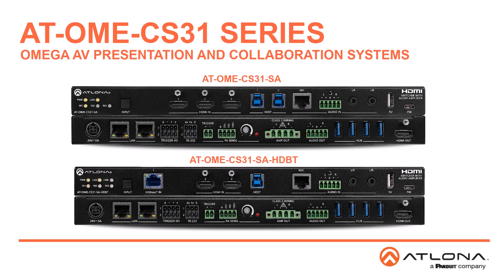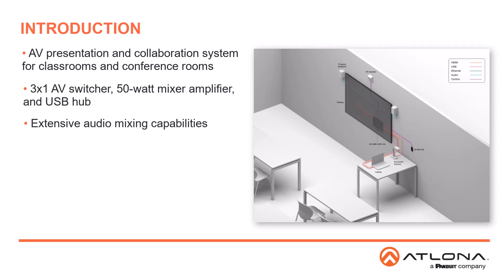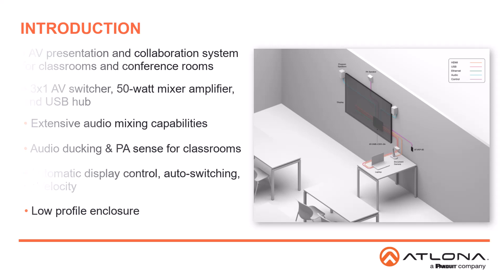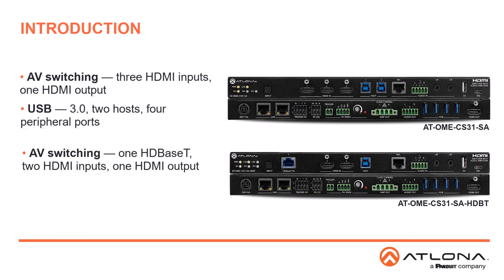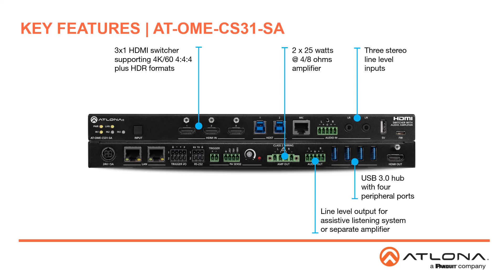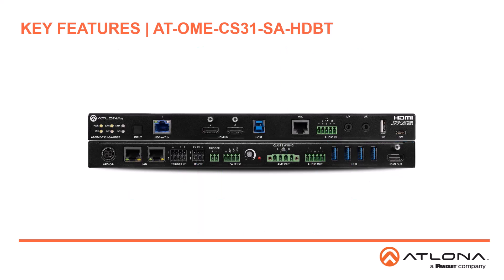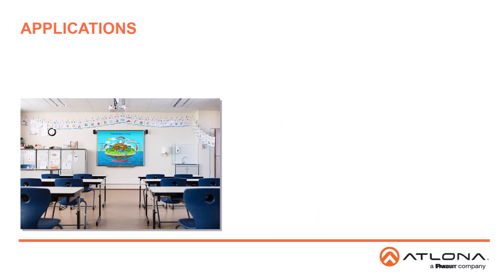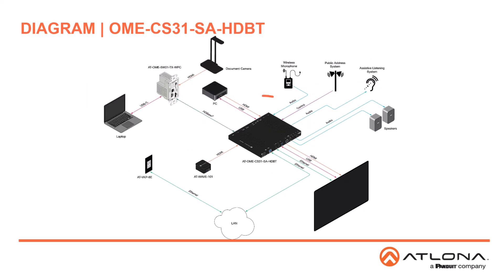Introducing the AT-OME-CS31-SA & AT-OME-CS31-SA-HDBT